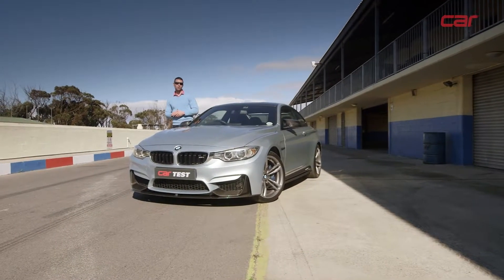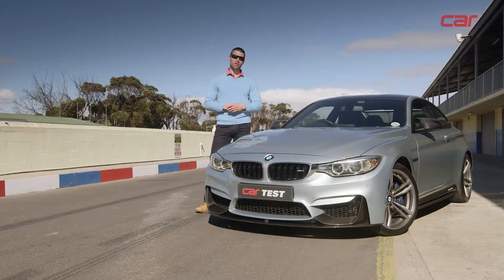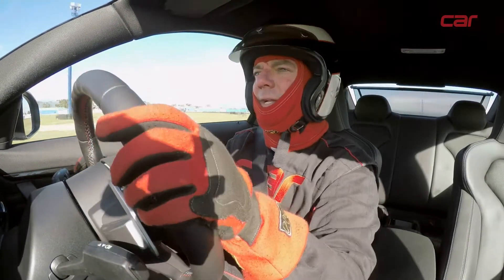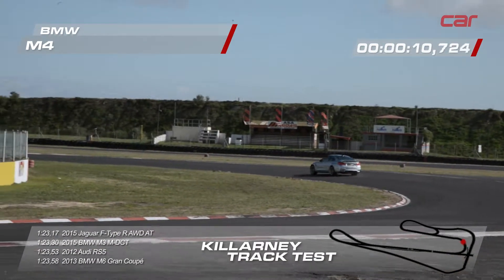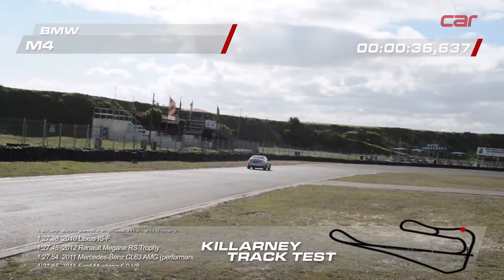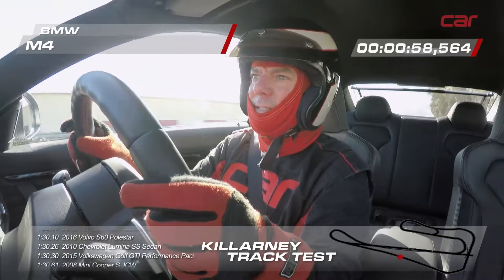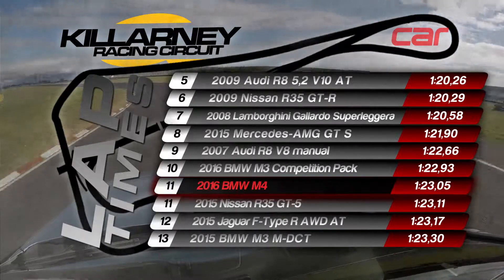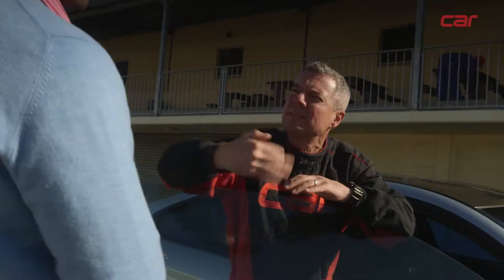TRACK TEST: BMW M4 Coupé GTS M-DCT